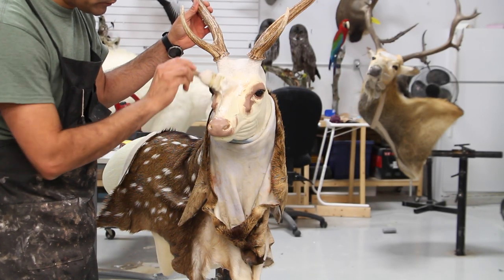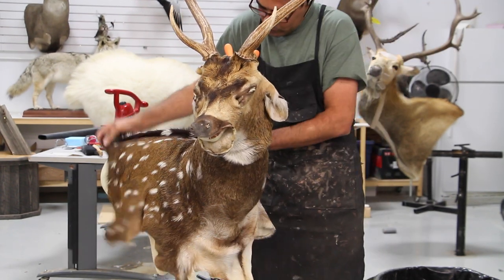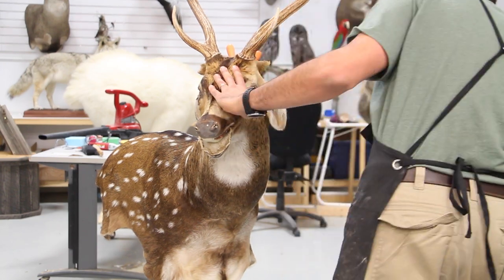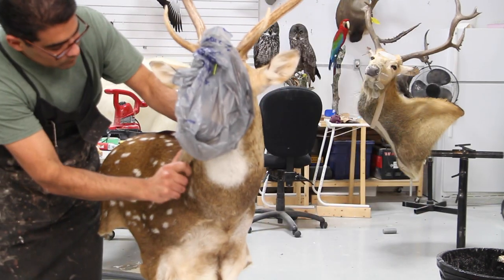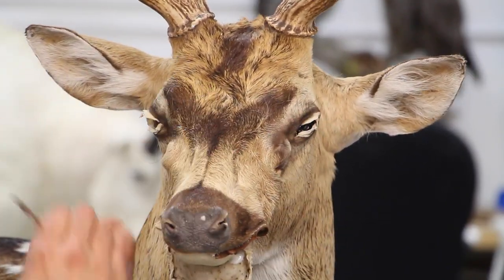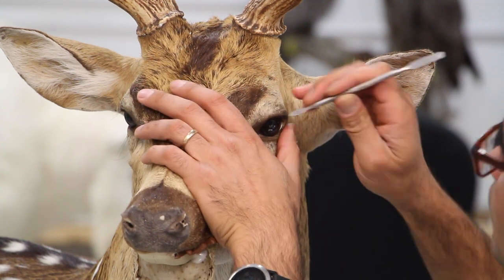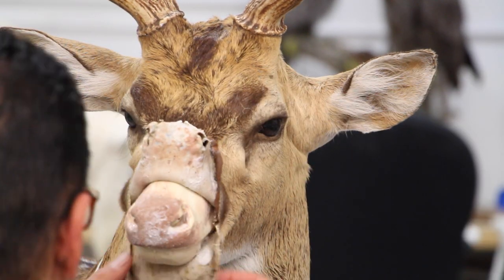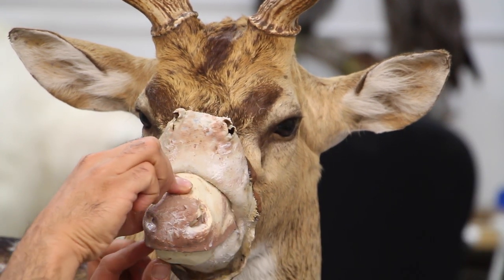Axis deer Taxidermy. Part 2. Chital Taxidermy. Art of Taxidermy.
I forgot to mention that Axis deer is originated from East India and the local name for it in India is Chital... After introducing  them in to the United States for reproduction they changed the name to Axis deer.

 • Land – MusicbyAde...